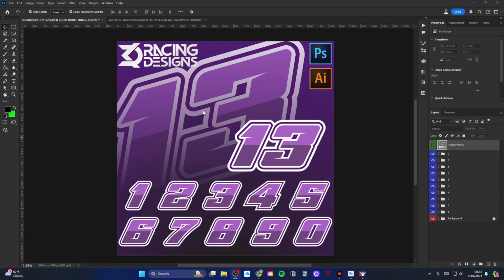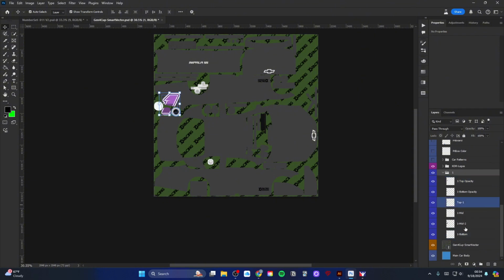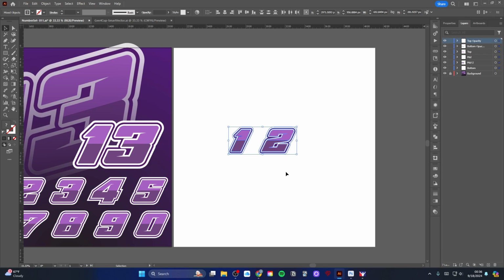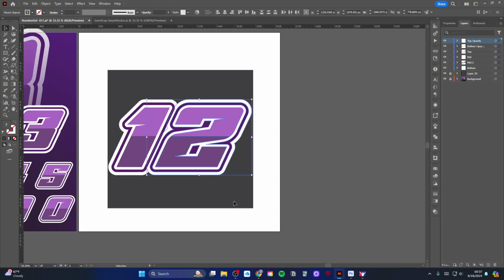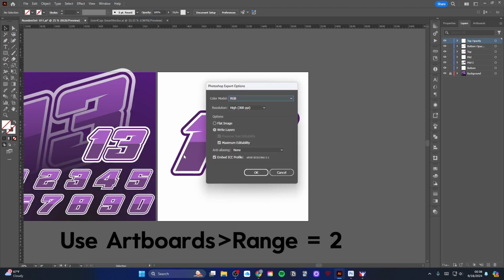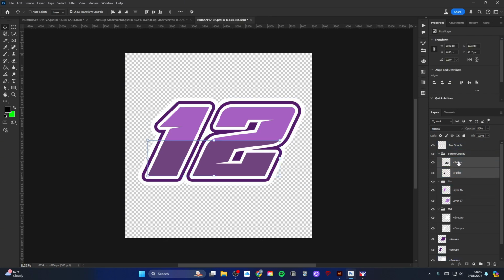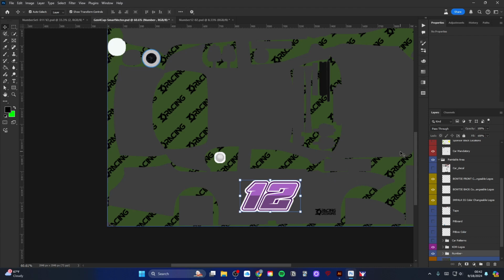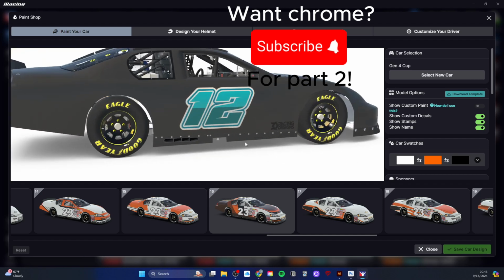How to use the number sets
This is a **slightly detailed** instructional guide to using our number sets to add to your own scheme. In part 2, we will talk about how to make that number chrome.